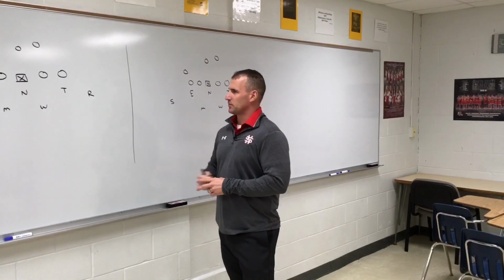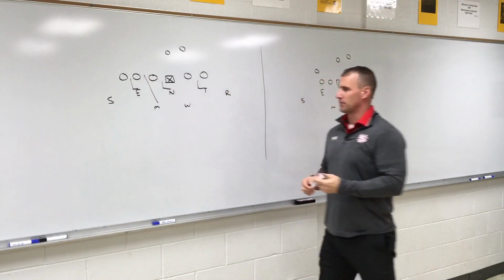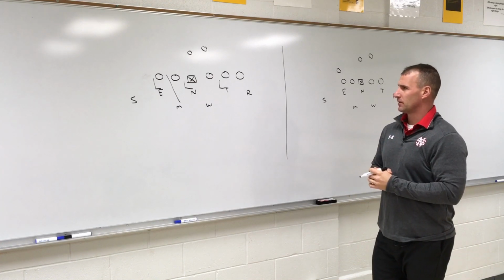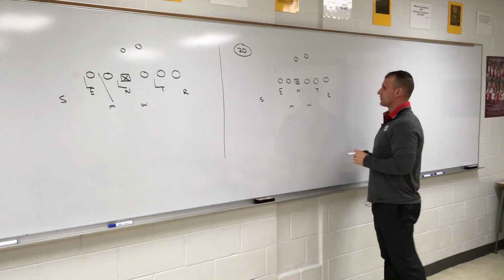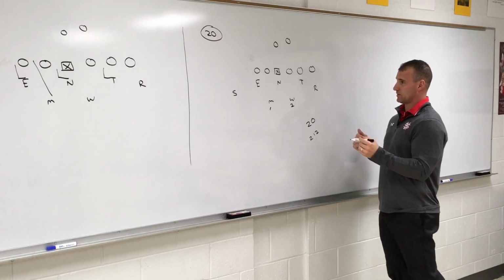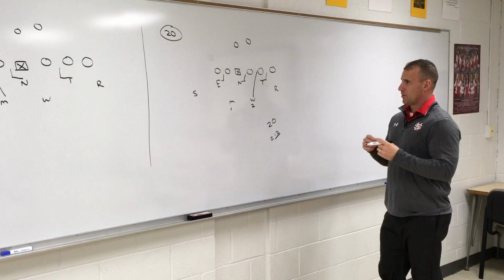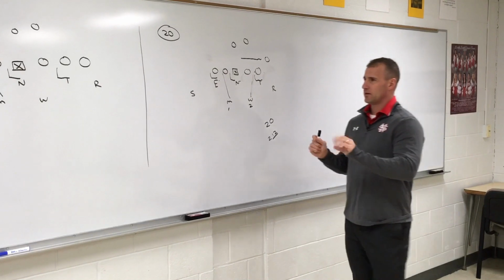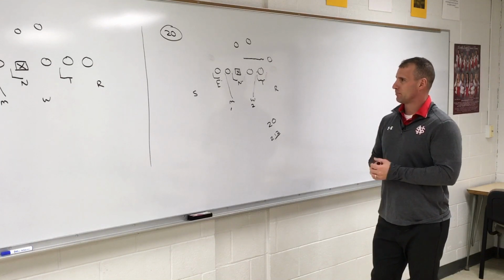Blitzing the QB - Simple Scheme for Getting More Sacks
Tim Brunkan, Defensive Coordinator At North Scott HS details a blitz scheme they use to effectively dictate front movements and blitzes. This system is simple and allows the Defense to lock in movements and blitzes to multiple formations and motions.